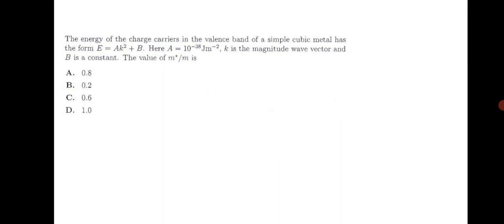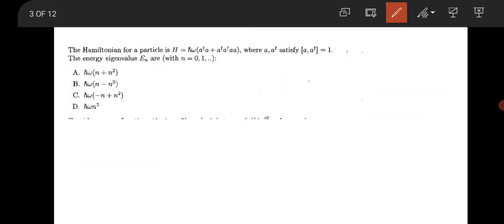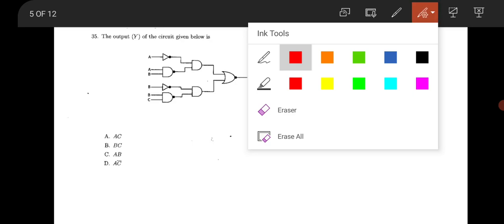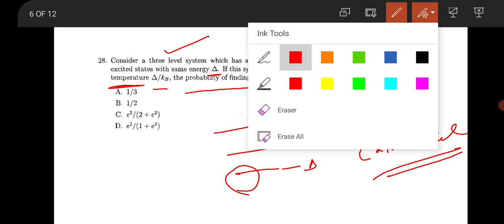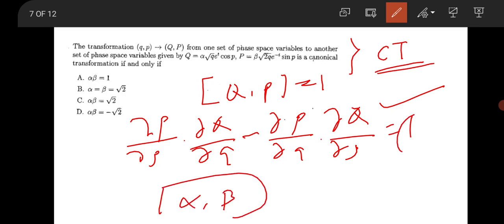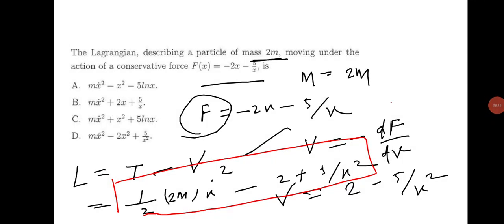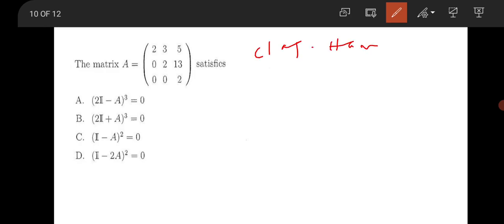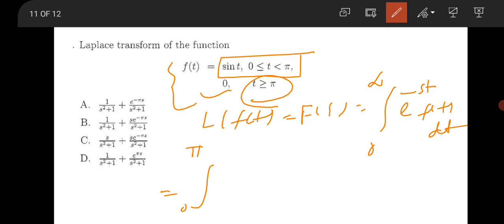Expected Questions for BARC Physics-2022